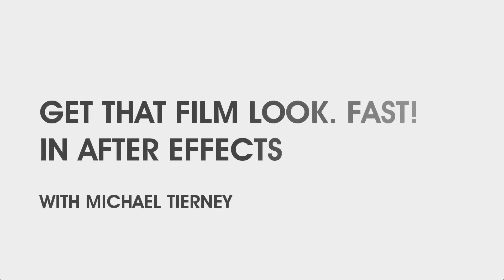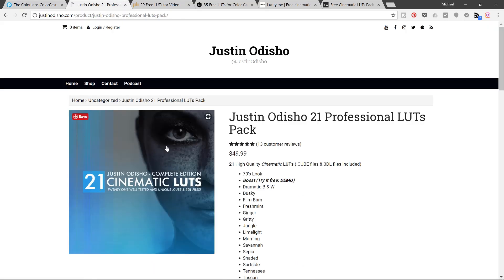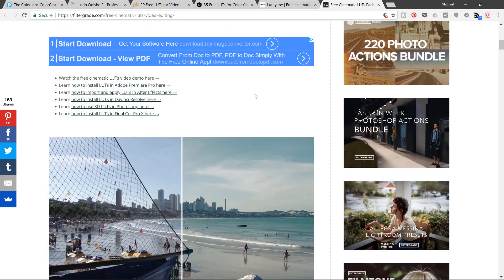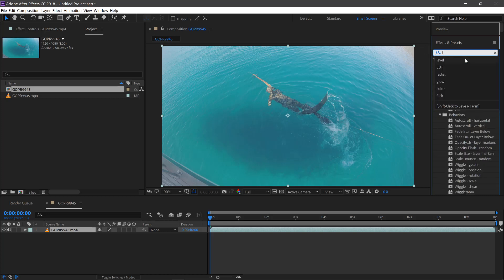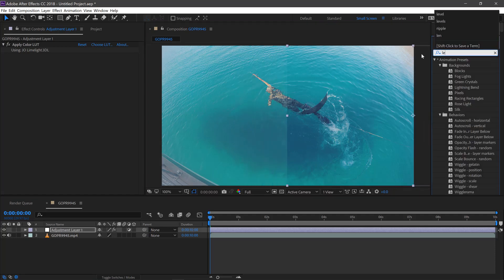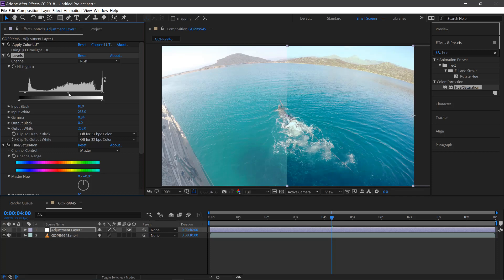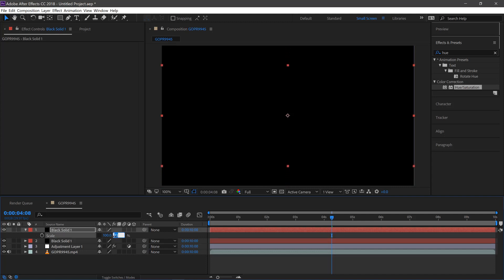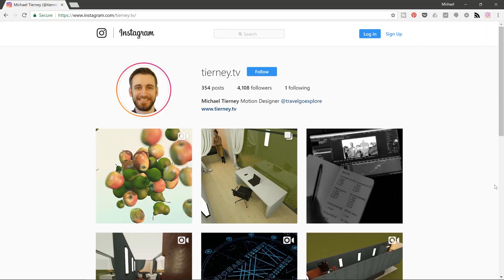Get That Film Look FAST! in After Effects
A super-easy way to get that film look in After Effects using LUTS.

Michael Tierney
Motion Designer